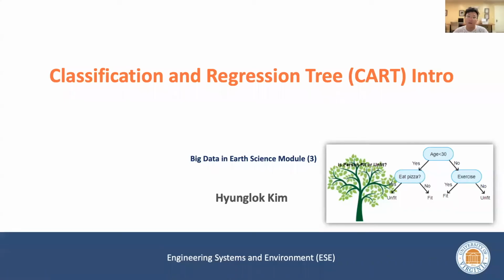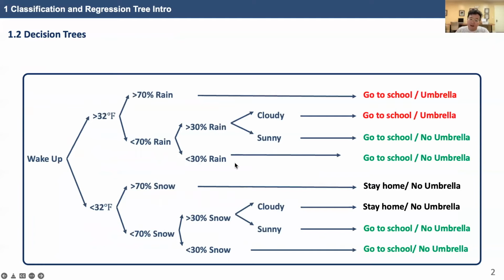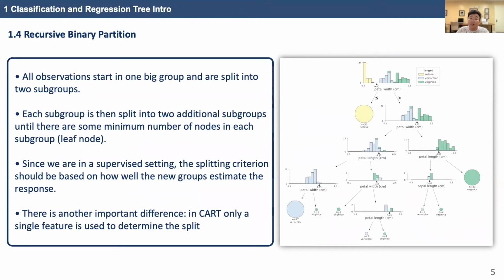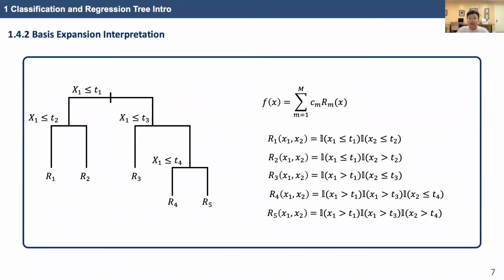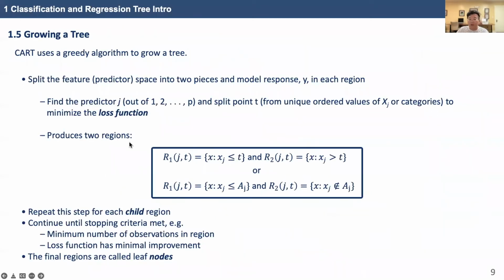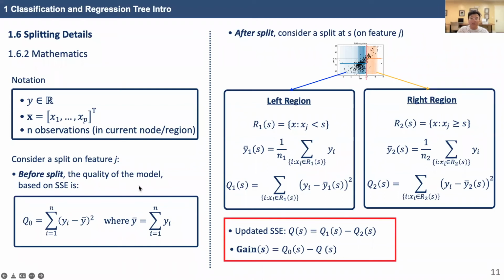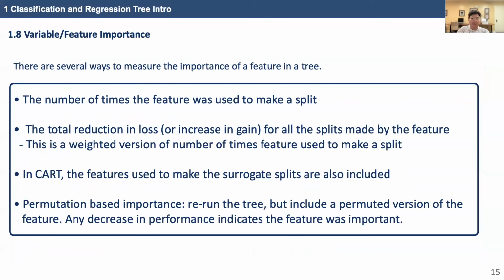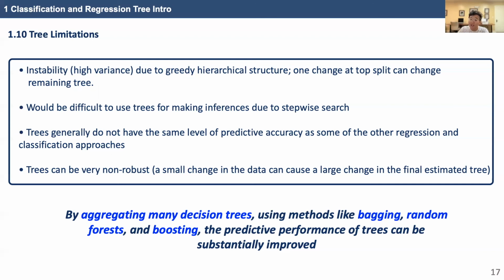UVA CE6000 (Big Data in Earth Science Module): Classification and Regression Tree (CART) Intro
This lecture is for the UVA students who are taking the CE6000 course in 2022 Spring. The lecture is based on Dr. Porter's class materials (modified by Hyunglok Kim).